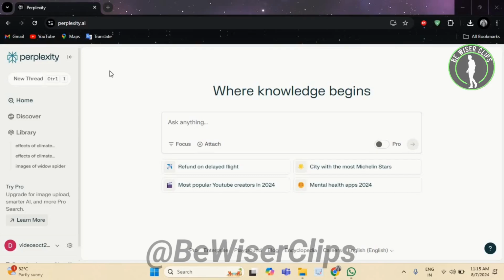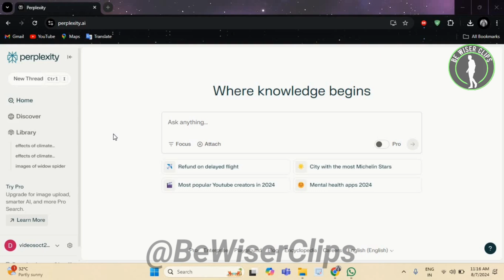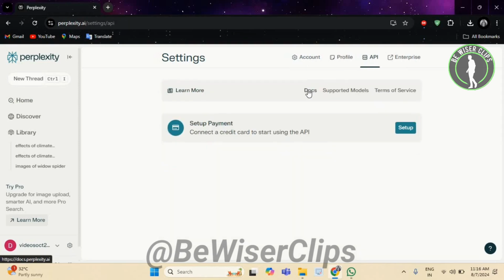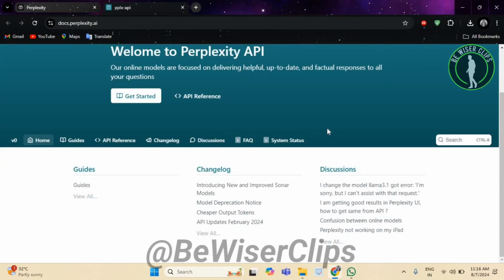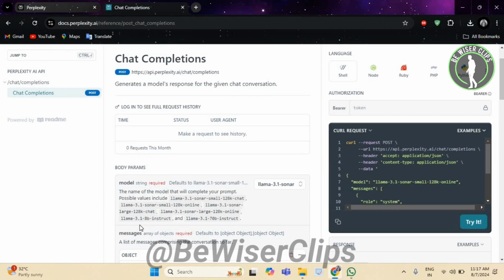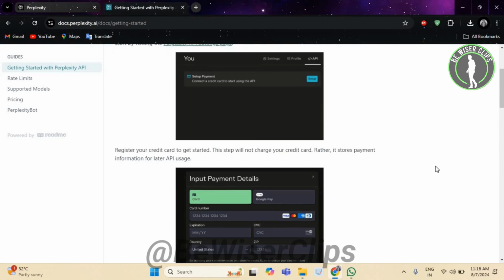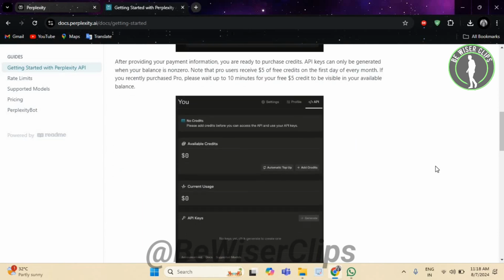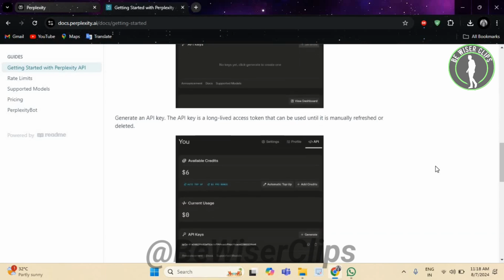How To Integrate Perplexity AI into Your Project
This video shows you How To Integrate Perplexity AI into Your Project! Watch this Video till the end to learn How To Integrate Perplexity AI into Your Project.

Were you able to figure out How To Integrate Perplexity AI into Your Project Share this with your friends who want To Integrate Perplexity AI into Your Project.

Problem Solved in this Video-:

What Do you Think of How To Integrate Perplexity AI into Your Project?